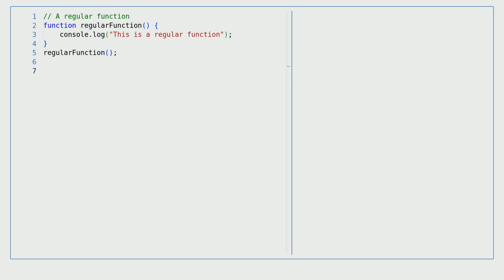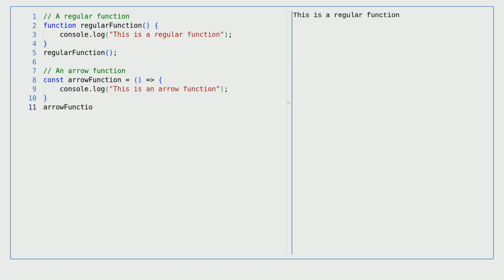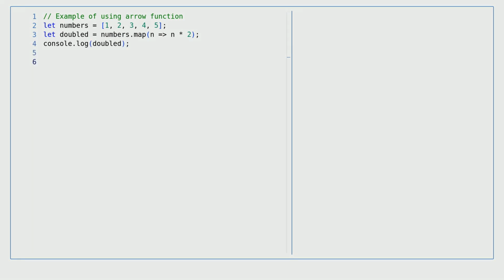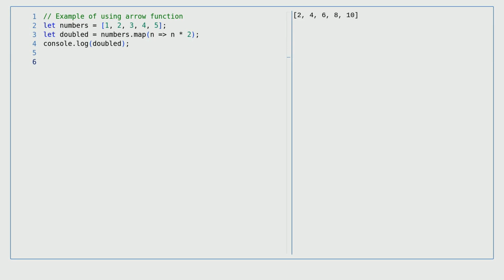JavaScript - Functions: Introduction to Arrow Functions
In today's tutorial, we'll be diving deep into the realm of Node.js JavaScript! 🚀 Focusing specifically on Arrow functions, we'll uncover what they are, how to use them, and why they can be beneficial. From regular functions to Arrow functions, understand the concise syntax, key differences, and more! So, if you're looking to sharpen your JavaScript skills, this tutorial is just for you! 🛠️👩‍💻👨‍💻

Questions Answered:
1️⃣ What are Arrow functions in JavaScript?
2️⃣ How is an Arrow function different from a regular function?
3️⃣ How does the this keyword behave differently in Arrow functions?
4️⃣ Why don't Arrow functions have their own arguments object?
5️⃣ How can Arrow functions be beneficial, especially with methods like map?